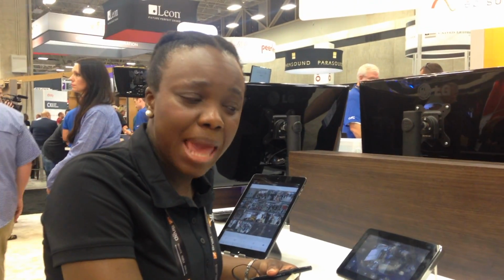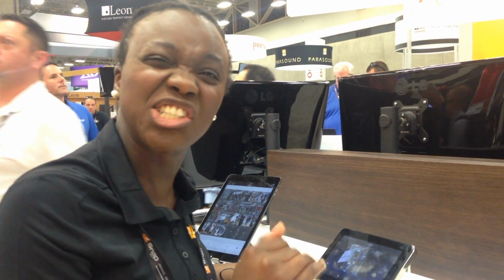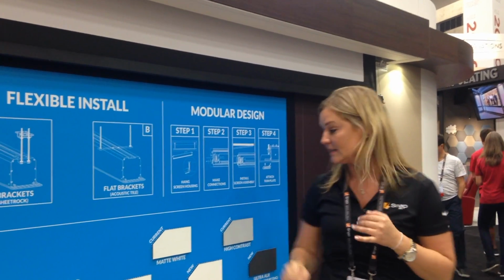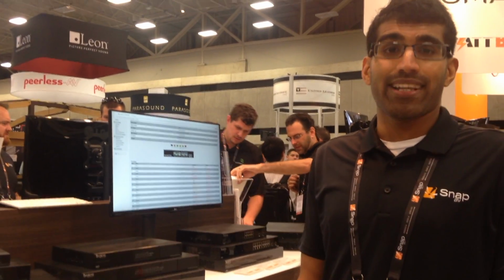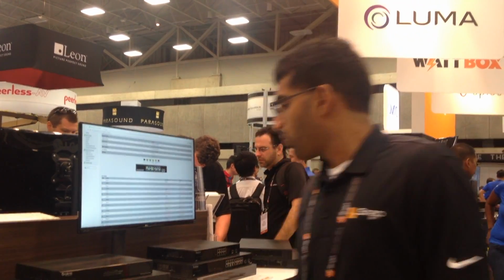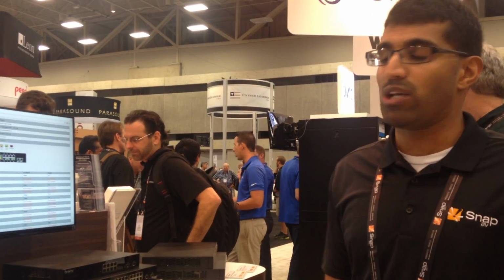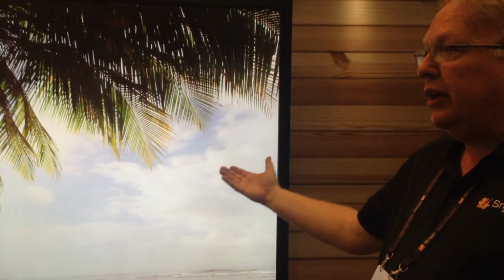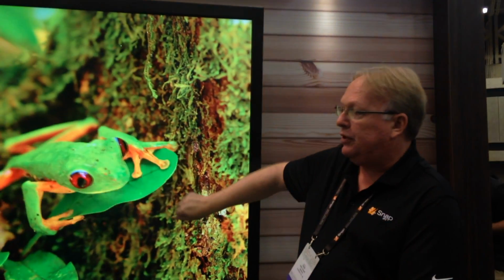SnapAV CEDIA 2016 Staub Electronics